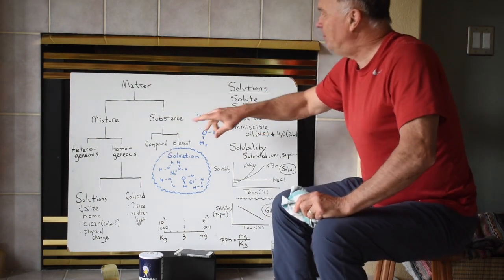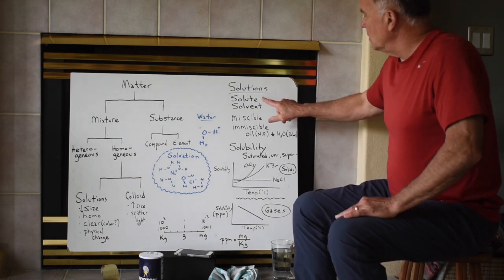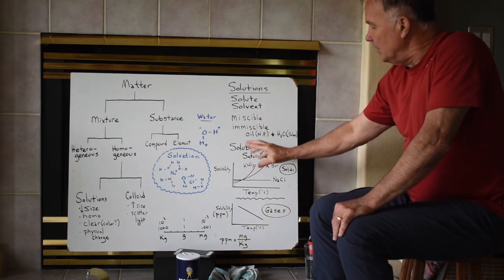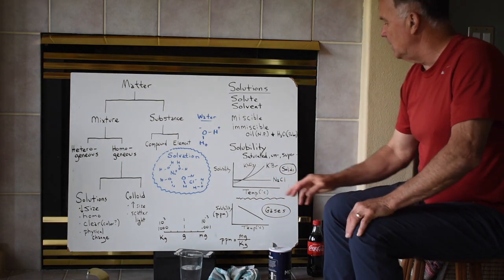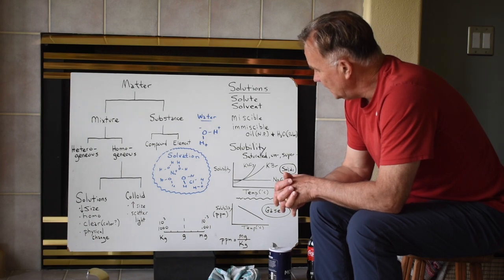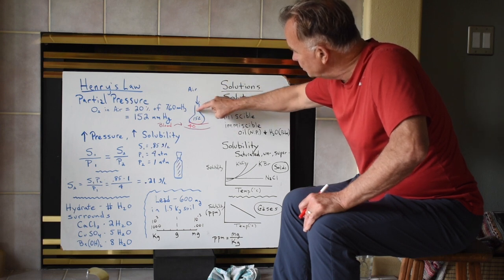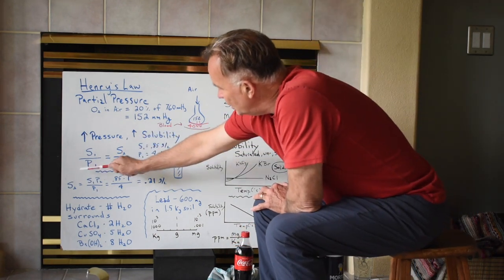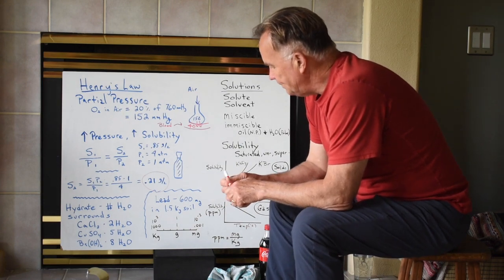Sardines and Solutions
Overview of Matter and Solutions